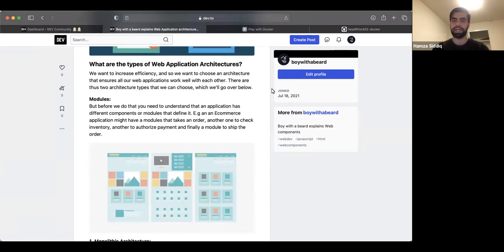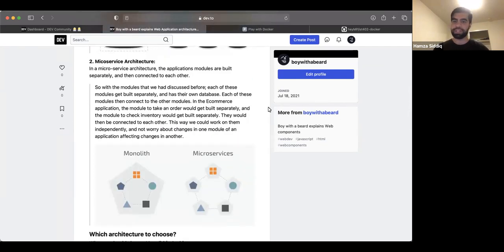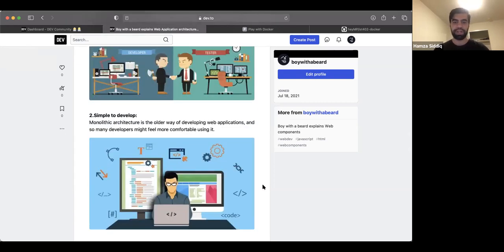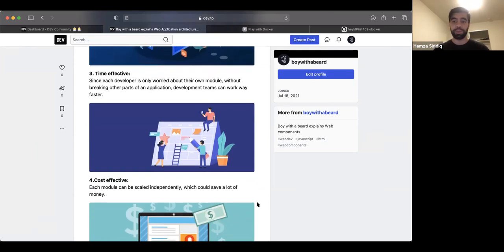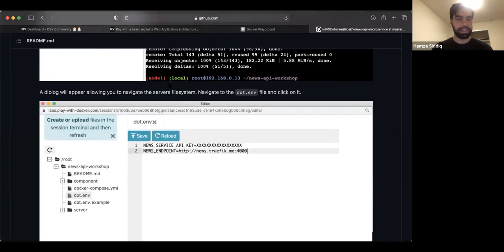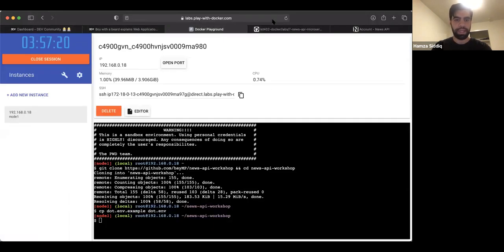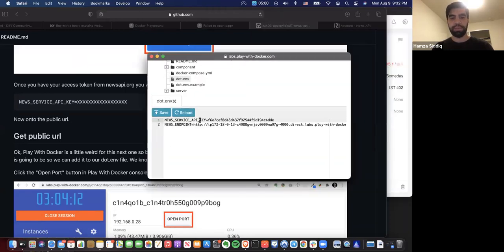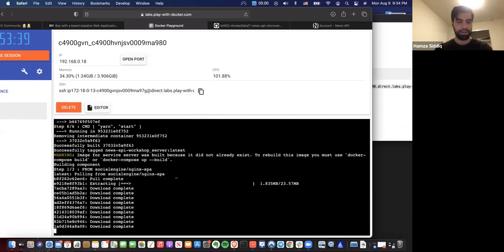Boy with a beard explains Web Application architecture: Monolithic and Microservices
In this video I go over Monolithic and Microservices web Application architecture.